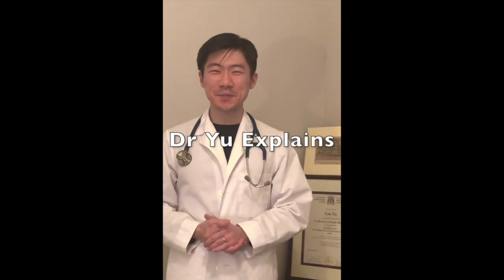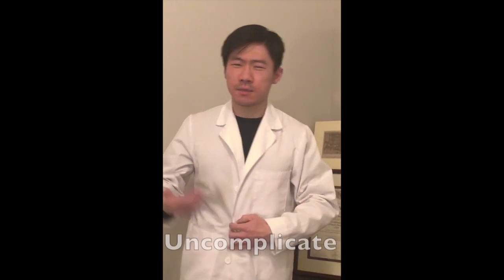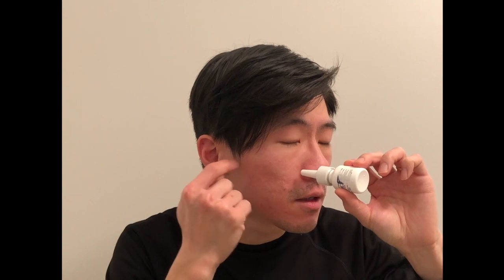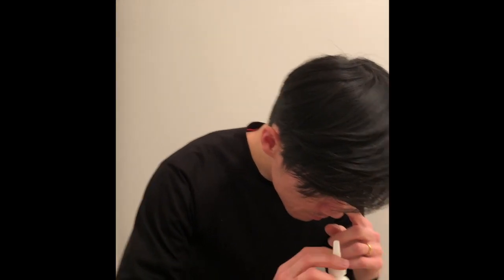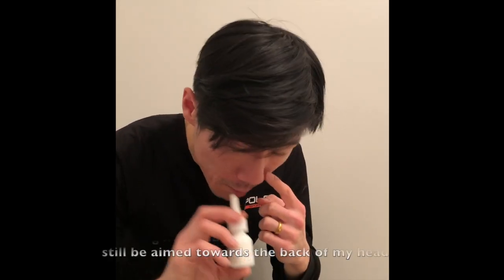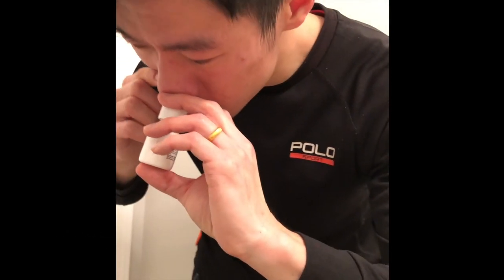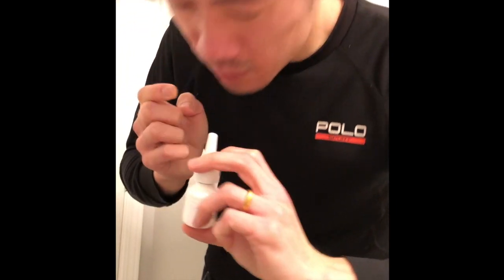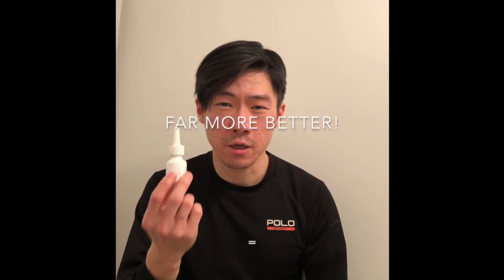Dr Yu Explains Nasal Sprays and HOW TO SPRAY!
Dr Yan Yu, a family doctor in Canada, explains how to spray your nasal spray in a "far more better" way for maximum effectiveness. Hint: point "in", not "up"! Along with saline rinses (see Episode 1), effective spraying of nasal corticosteroid into your sinuses can greatly help with many sinus conditions such as sinus congestion, allergic rhinitis, sinus infections, etc - make sure to see your doctor about this!

For more on Dr Yu's medical education work, or to contact Dr Yu, please

It should not be used as a substitute for a health care professional in diagnosing and treating medical conditions. Reliance on the information in this video for medical purposes is solely at your own risk. If you need medical care, please consult your family doctor.